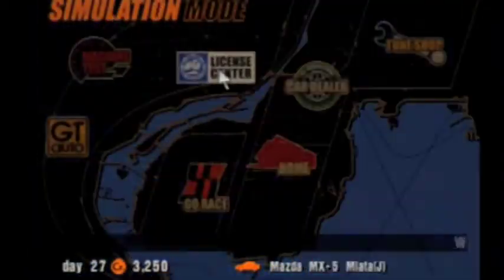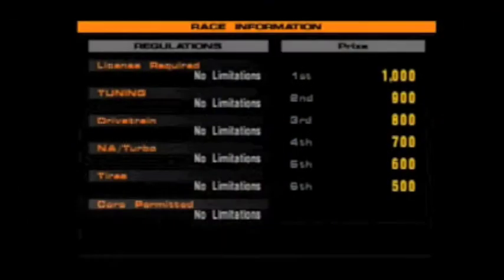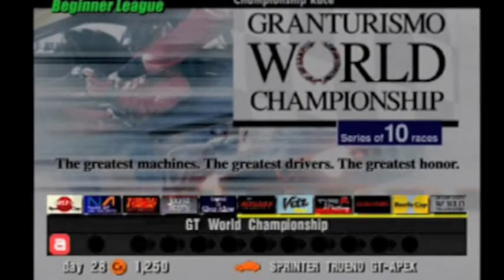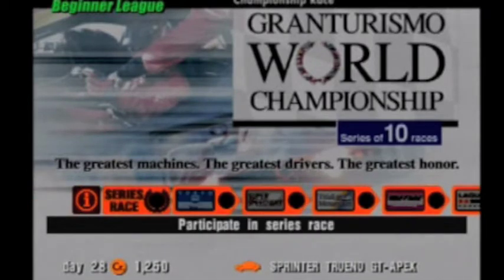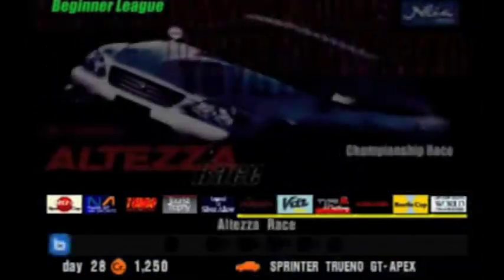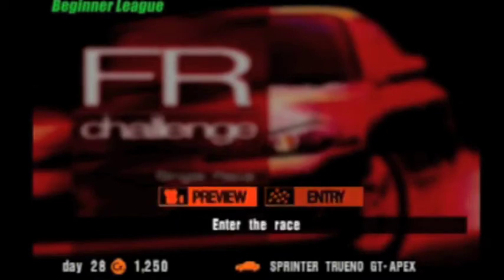Let's Race With Gran Tourismo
I am well aware that I already showed this game off XD however I wanted to show off some things I didn't have a chance to in my last video which really shows off the amazing things the game has to offer. Basically I show off the license center and what happens when you get three 1st place trophies in a event.